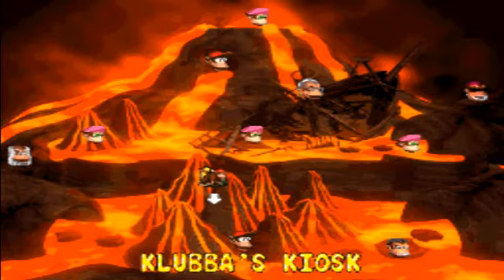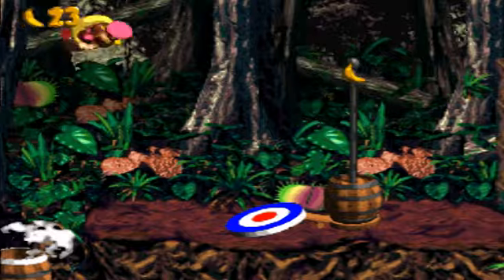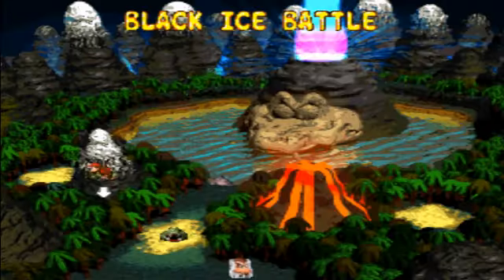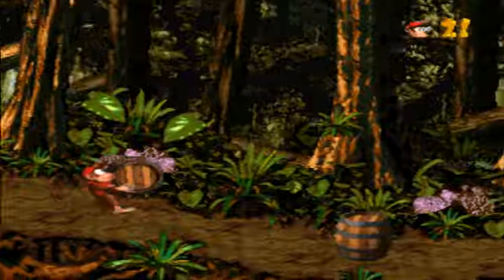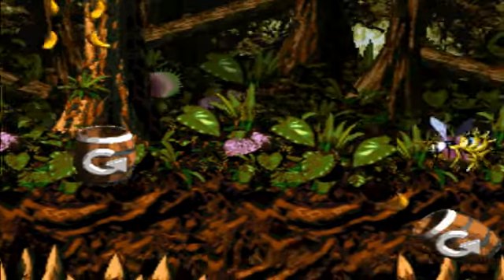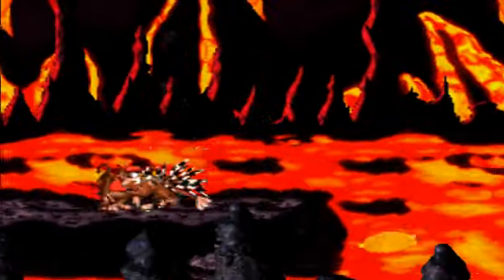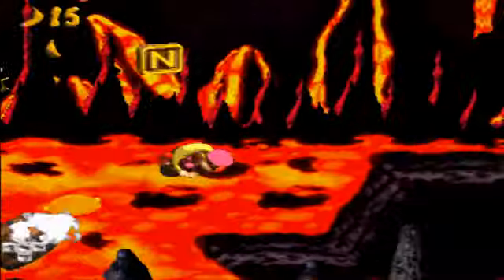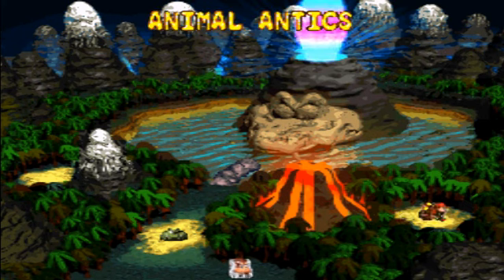Diddy's Kong Quest Part 9: The Lost World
Welcome to Episode 9 of Diddy's Kong Quest! We take on the first four stages of the infamous Lost World, leaving only the most difficult stage in the game for next time!

Stages cleared:

- Jungle Jinx
- Black Ice Battle
- Klobber Karnage
- Fiery Furnace

This particular Let's Play is kind of a casually played 102% run. Basically I'm going through all of the non-Lost World stages in order, and I get all the Kremkoins and the DK coins on my first visit to a stage. The only time I'm backtracking in this is when I'm doing the Lost World, which I do after beating the game normally.

Donkey Kong Country 2: Diddy's Kong Quest is my fourth overall Let's Play, and one of my favorite platform games. It has a really good balance of being challenging yet accessible at the same time. The music is mostly brilliant and the stage design is, in my honest opinion, the best in the series.

I try to show off some of the other secrets in the game, but mostly I just get the required stuff, though I do occasionally show some interesting ways to get some secrets.